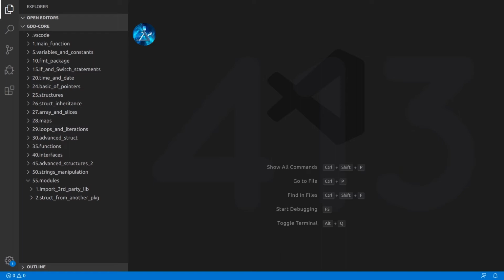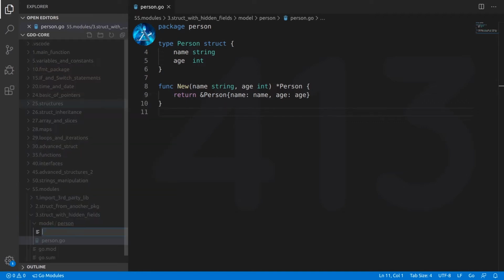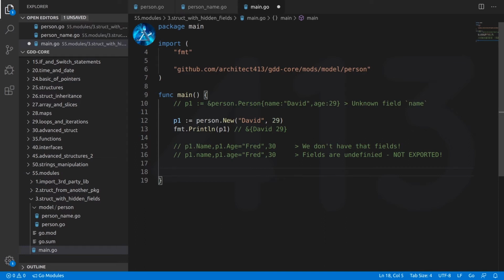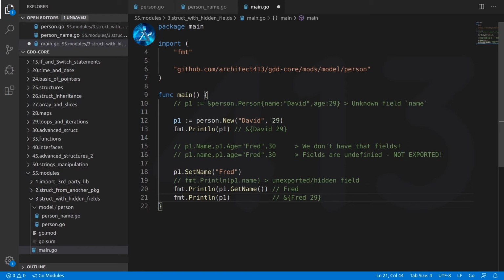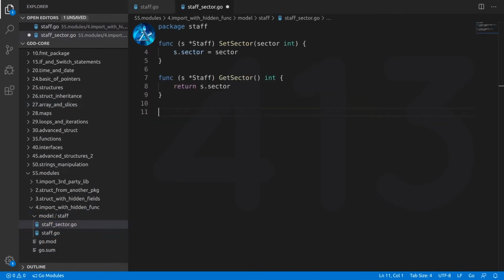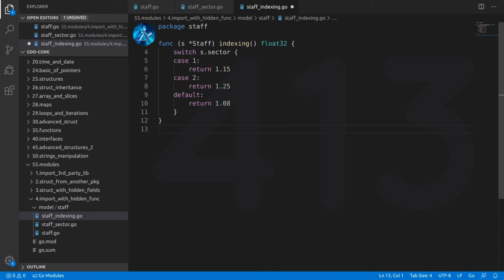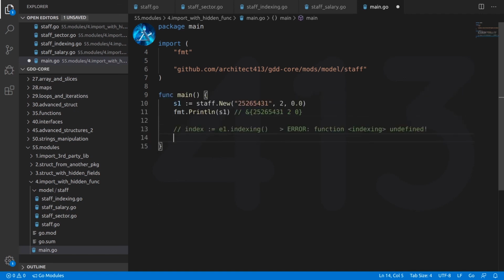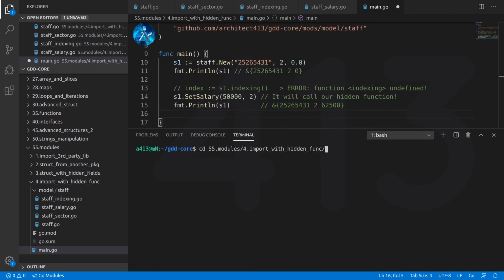Golang Deep Dive P1 - L44 - Modules - Import Structure with Hidden Fields and Functions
Let's see how we can import data with modules when we have hidden fields of our structures and hidden functions which are connected with our structures.

Check out the playlist for more useful content:
L16 - Inheritance
L17 - Arrays
L18 - Slices
L19 - Multidimensional Arrays and Slices
L20 - Maps